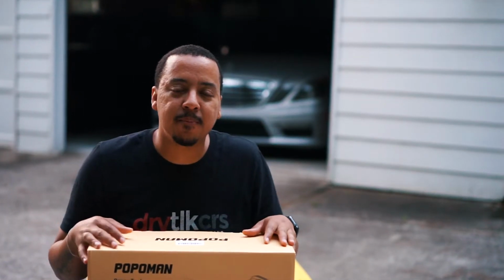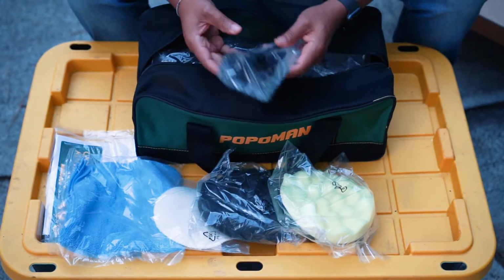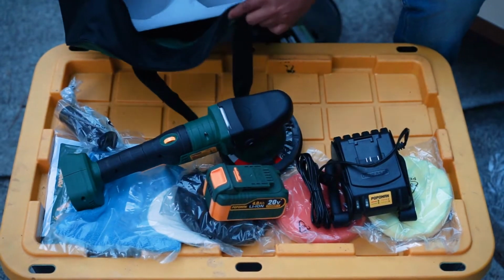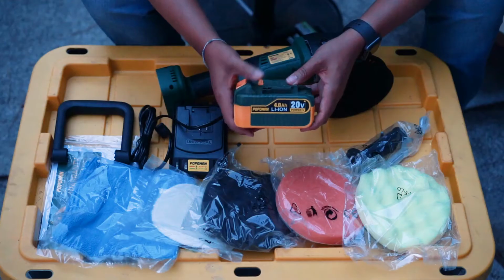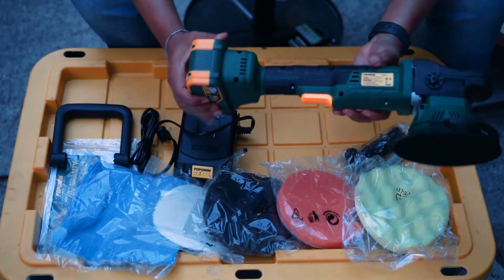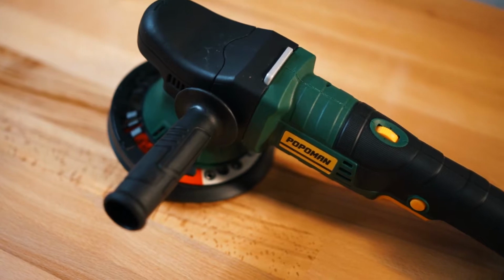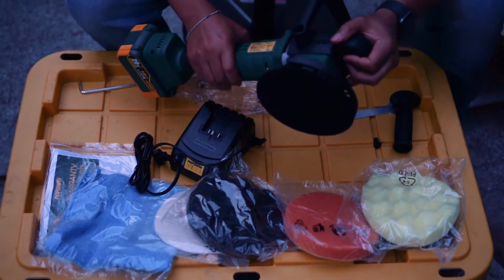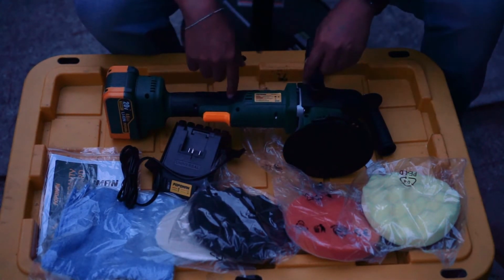Cordless Polisher Review! Unboxing POPOMAN Cordless Brushless Auto Polisher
less Polisher Review!  Unboxing POPOMAN Cordless Brushless Auto Polisher

The great people over at POPOMAN sent me their cordless brushless polisher for me to review. I am excited to review this product, but first I want to do an unboxing and show everything that comes in the box when you order your cordless polisher. which is quite a bit of stuff!

 THINGS MENTIONED IN VIDEO:
Popoman Cordless Polisher Kit

for the latest merch!

 TIMESTAMPS:
0:00 - Intro
0:55 - Popoman Cordless Polisher Unboxing
2:24 - Specs of Popoman Cordless Polisher
4:10 - 3 Different Grips for Polisher

Using a polisher gets easier with Popoman Cordless Brushless Auto Polisher

 MY CAMERA GEAR:
o Mavic Air 2 Drone
o Sony a7ii
o Sony 55mm F1.8 Full Frame Prime Lens
o Osmo Action Camera
o Memory Card 64gb
o Micro Memory Card 128gb

Due to factors beyond the control of DriveTalkCars, I cannot guarantee against improper use or unauthorized modifications of this information. DriveTalkCars assumes no liability for property damage or injury incurred as a result of any of the information contained in this video. Use this information at your own risk. DriveTalkCars recommends safe practices when working on vehicles and or with tools seen or implied in this video. Due to factors beyond the control of DriveTalkCars, no information contained in this video shall create any expressed or implied warranty or guarantee of any particular result. Any injury, damage, or loss that may result from improper use of these tools, equipment, or from the information contained in this video is the sole responsibility of the user and not DriveTalkCars.